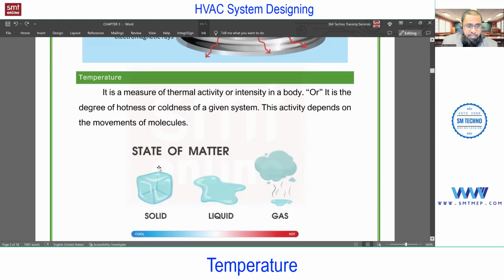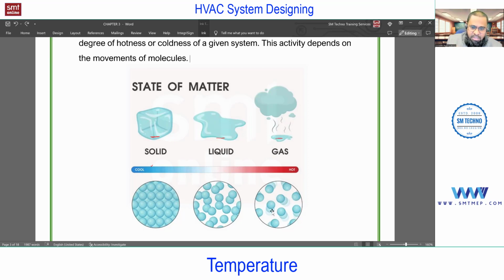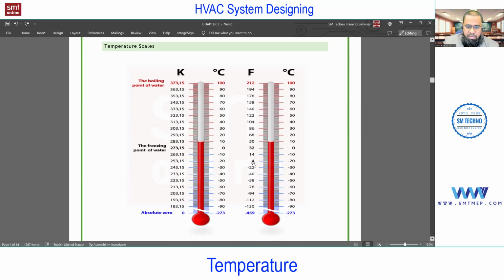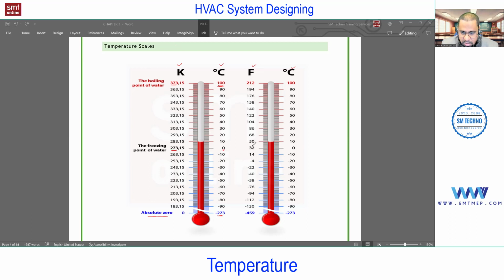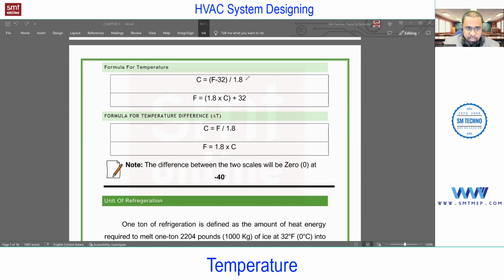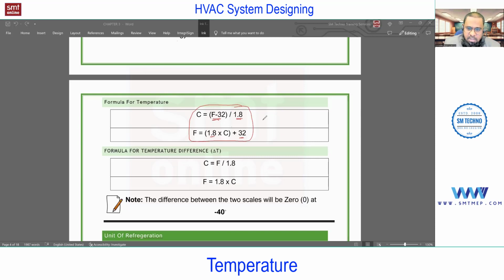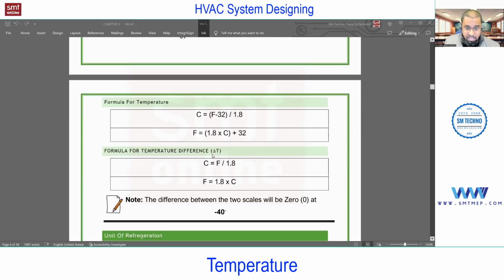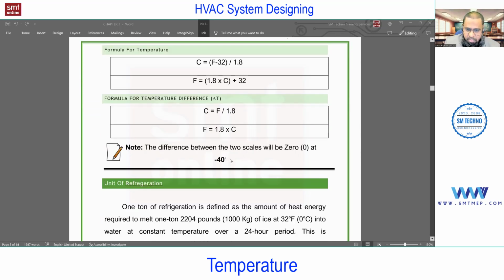Temperature & Temperature Scale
Temperature is a measure of the average kinetic energy of the particles (atoms and molecules) in a substance or system. It quantifies how hot or cold something is. Temperature is a fundamental property of matter and is commonly measured using various temperature scales. The most widely used temperature scale is the Celsius scale (also known as the Centigrade scale), but other scales like Fahrenheit and Kelvin are also commonly used.

Celsius (°C) Scale:

The Celsius scale is based on the freezing point (0°C) and boiling point (100°C) of water at standard atmospheric pressure.
It is a convenient scale for everyday use and is commonly used in most parts of the world, except for the United States.
On the Celsius scale, 0°C is the freezing point of water, and 100°C is the boiling point of water at standard atmospheric pressure.
Fahrenheit (°F) Scale:

The Fahrenheit scale is primarily used in the United States and a few other countries.
It is based on a different set of reference points compared to the Celsius scale. On the Fahrenheit scale, 32°F represents the freezing point of water, and 212°F represents the boiling point of water at standard atmospheric pressure.
The Fahrenheit scale is often used for weather reports in the United States.
Kelvin (K) Scale:

The Kelvin scale is an absolute temperature scale commonly used in scientific and engineering contexts.
It is based on the absolute zero point, which is the lowest possible temperature where particles have minimal thermal motion (0 Kelvin or 0 K).
The Kelvin scale is related to the Celsius scale by the equation: K = °C + 273.15. In other words, 0°C is equivalent to 273.15 K.
Kelvin is used in scientific research, thermodynamics, and many other fields where precise temperature measurements are required.
These temperature scales provide different ways of expressing temperature, but they are all interconnected through simple mathematical relationships. The Celsius and Fahrenheit scales are relative scales, while the Kelvin scale is an absolute scale that starts from absolute zero, the point at which no thermal energy remains.

Converting between these temperature scales is straightforward using the conversion formulas:

Celsius to Fahrenheit: °F = (°C × 9/5) + 32
Fahrenheit to Celsius: °C = (°F - 32) × 5/9
Celsius to Kelvin: K = °C + 273.15
Understanding temperature and using the appropriate temperature scale is crucial in various scientific, industrial, and everyday applications, from cooking to climate monitoring to chemical reactions.

🎯 Revit MEP
🎯 AutoCAD
🎯 Revit Architecture